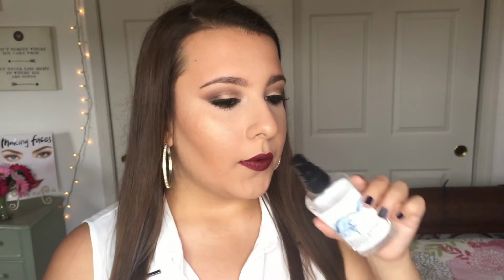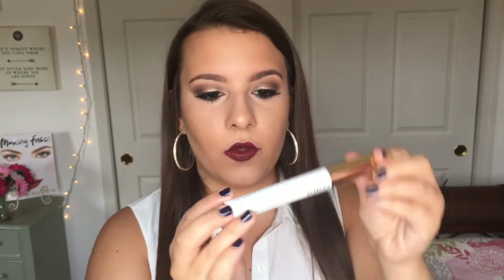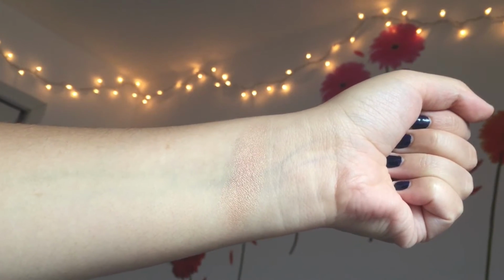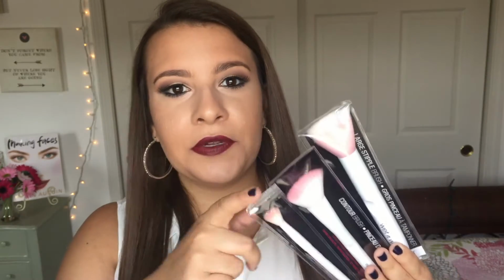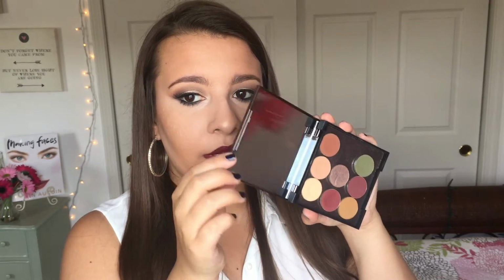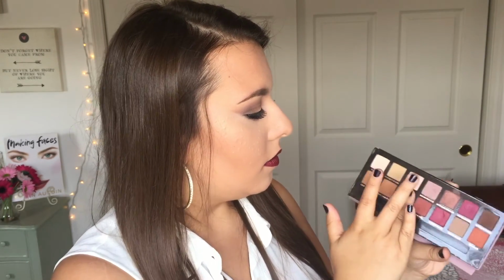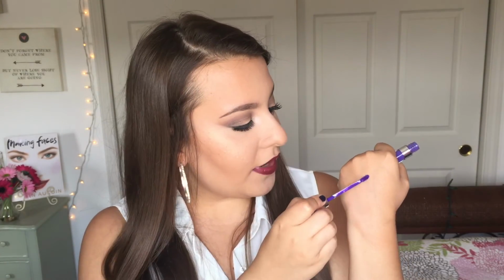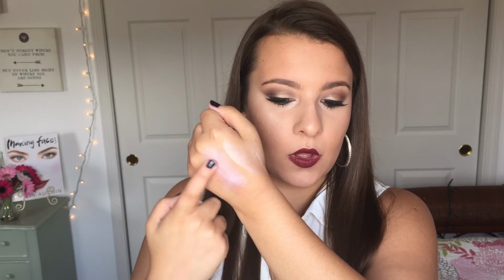HUGE Makeup Haul | Colourpop, Wet N' Wild, Makeup Geek & More! ♡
Hi guys!! I hope you enjoy seeing this haul! Let me know what products you would like to see me use/hear my thoughts on! ♡♡